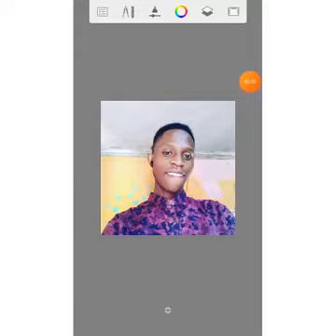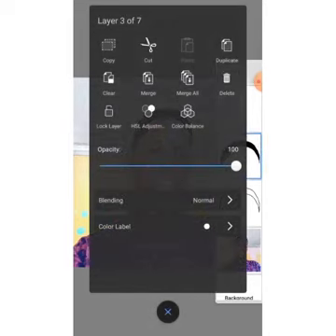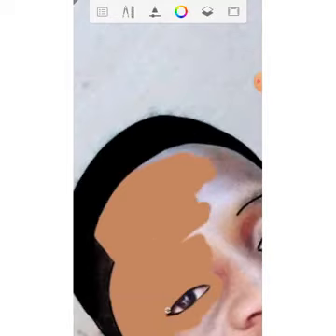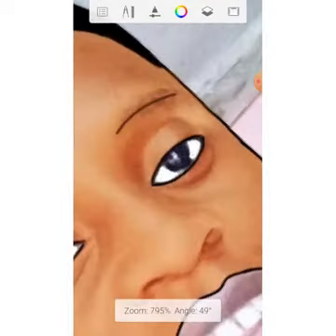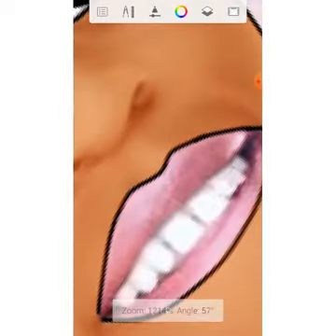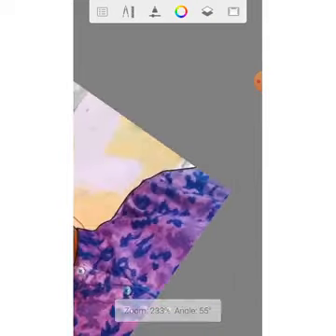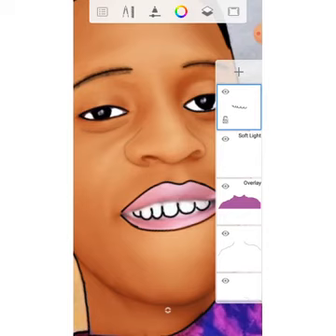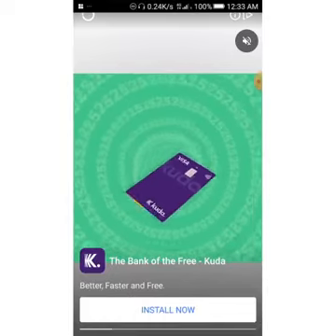How to design a cartoon animation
How to design a cartoon animation using your smartphone